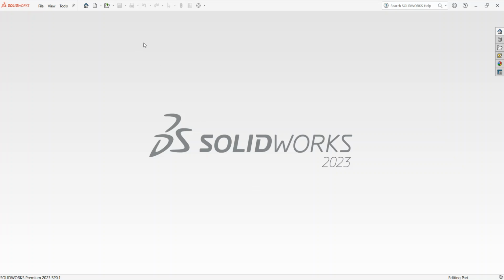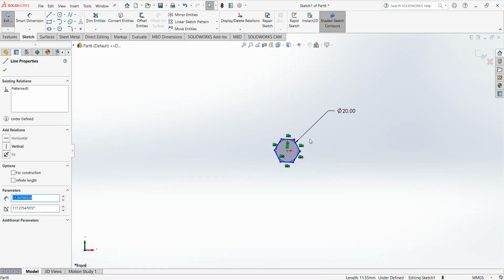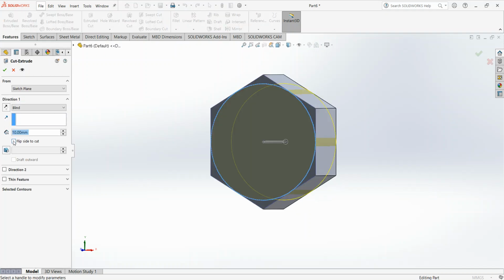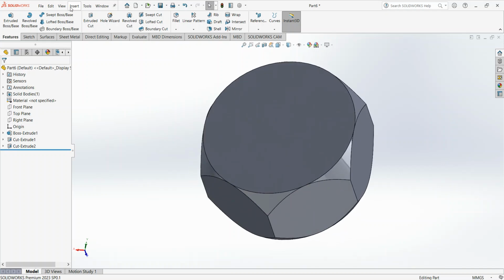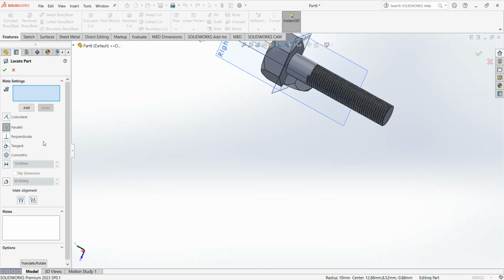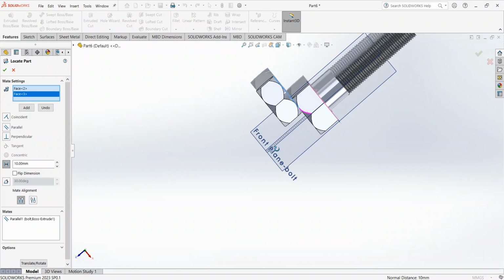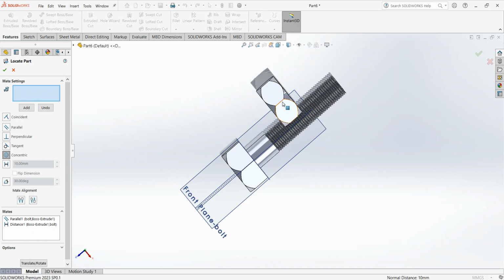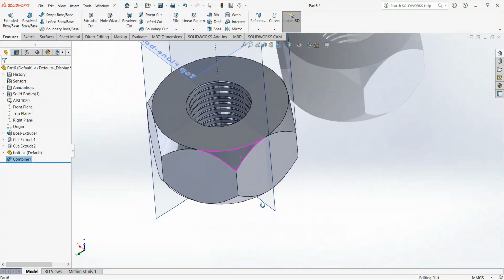SOLIDWORKS, NUT DESIGN, TUTORIAL